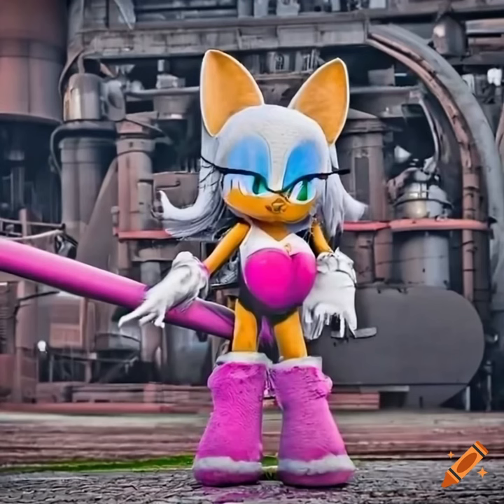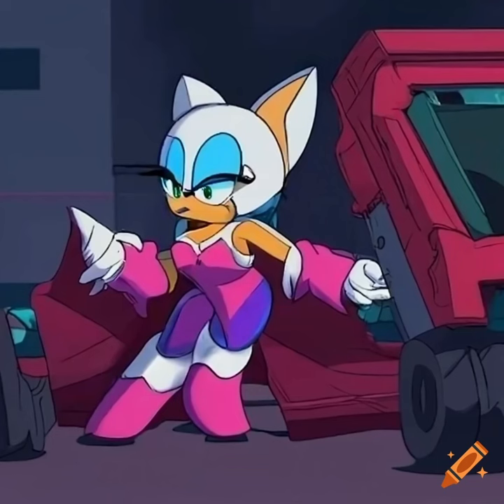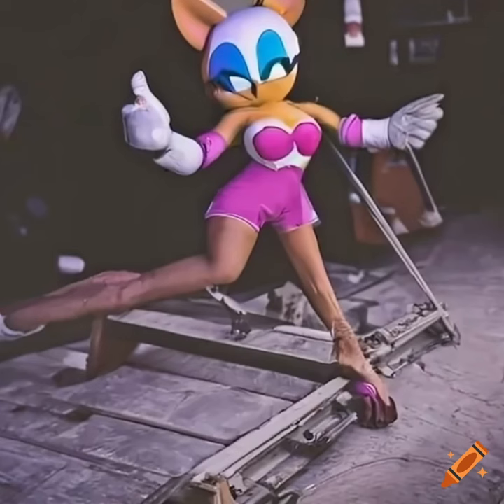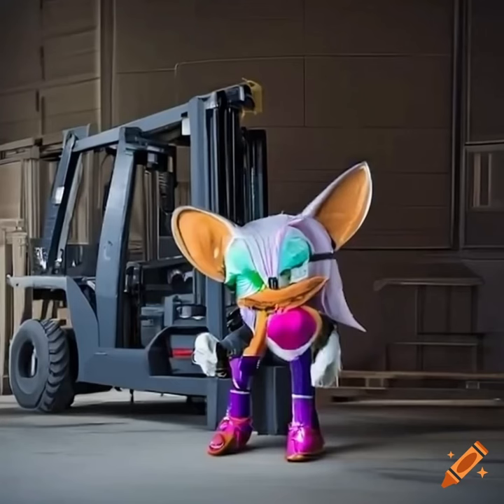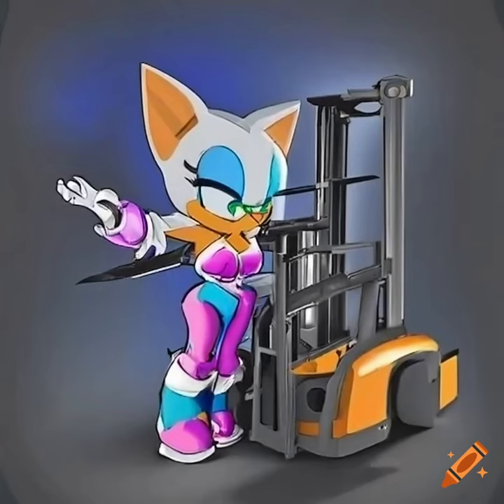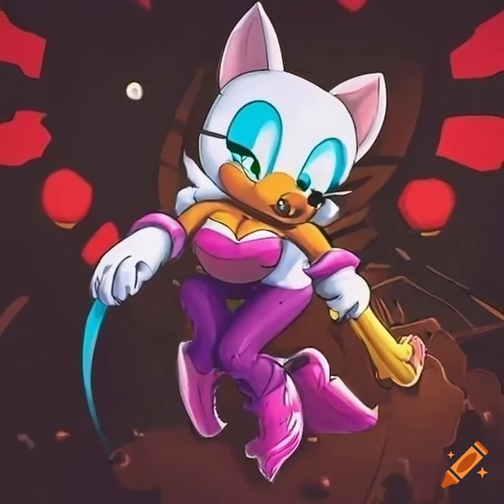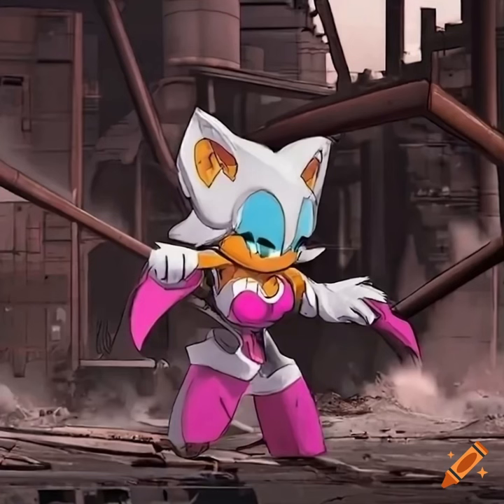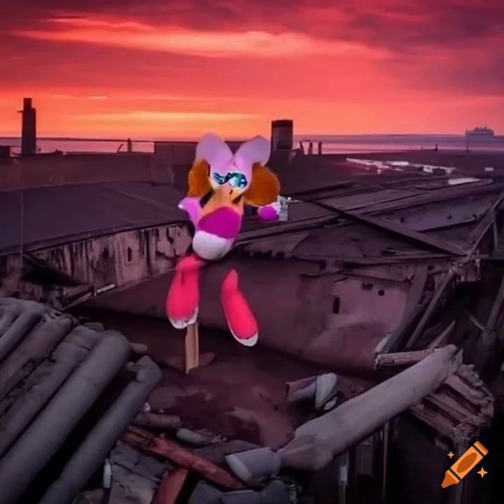Workplace Safety on Steel Mills with Rouge the Bat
This video is a joke and does not represent sexual preferences of its creator.

Voice: "Rouge the Bat (Kathleen Delaney)" on app.uberduck.ai
Text: ChatGpt 3